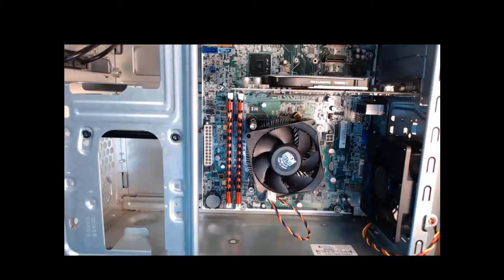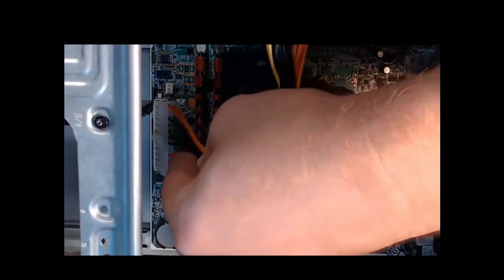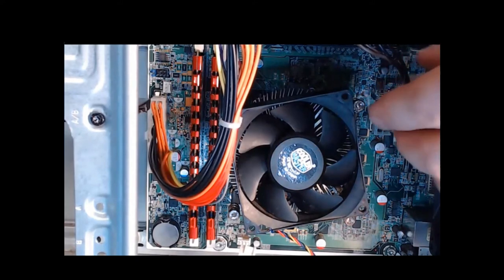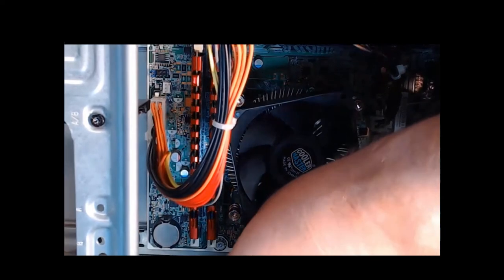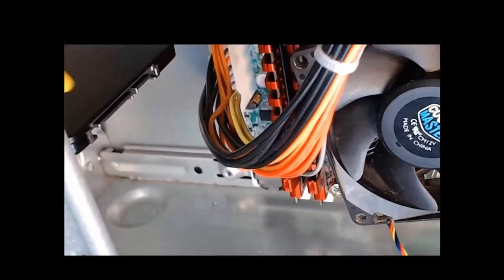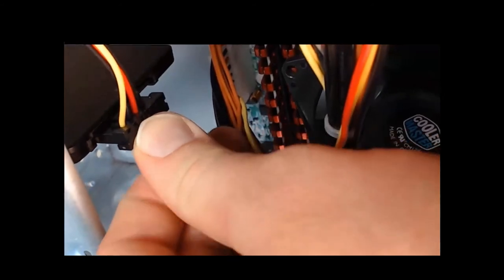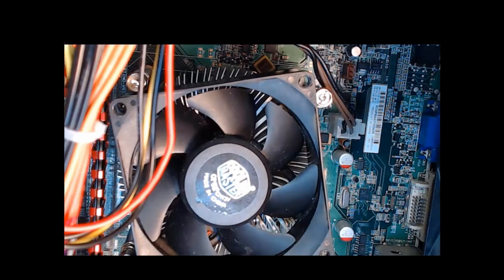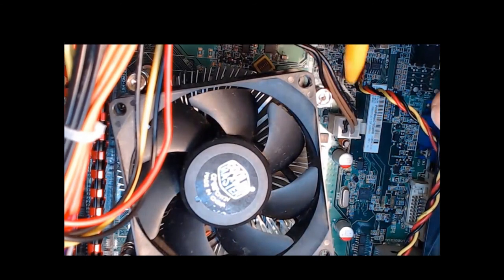how to connect power cable in computer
In this video u will get the knowledge of power chord or power cable, how can we check it? how to check the power chord with Multimeter? with this easy method...

Keywords. !

badabun
enes batur
pewdiepie
asmr
felipe neto
music
markiplier
peliculas completas en español
squeezie
luccas neto
funk
musicas
billie eilish
marilia mendonça
filmes
baby shark
ben fero
galinha pintadinha
david dobrik
fortnite
jacksepticeye
los polinesios
joe rogan
güldür güldür
çukur
james charles
gtv live
baby shark
kadenang ginto
reynmen
renato garcia
miawaug
ary news live
soolking
เพลง
bts
blackpink
dantdm
çok güzel hareketler bunlar 2
аид
atta halilintar
snl
friz
julia minegirl
jabardasth latest episode
alan walker
kafalar
bts
pubg live
dross
sertanejo 2019
aleman
senorita
musique
bad bunny
chaves
cartel de santa
музыка
rezendeevil
telugu movies
paulo londra
куплинов
songs
game grumps
cnn
kimberly loaiza
lily
水曜日のダウンタウン
bts
wwe
şarkılar
você sabia
lofi
anitta
calma
musica
minecraft
шарий
billie eilish
la resistencia
rans entertainment
shane dawson
peppa pig
にじさんじ
fox news
музыка
nella kharisma
gusttavo lima
мармок
mrbeast
gen halilintar
breakfast club power 105.1
keto connect 23K
how to connect ps4 controller to pc 9.8K
how to connect xbox one controller to pc
power rangers
the breakfast club power 105.1
power
brain power
power rangers